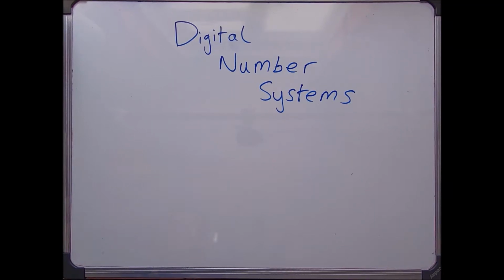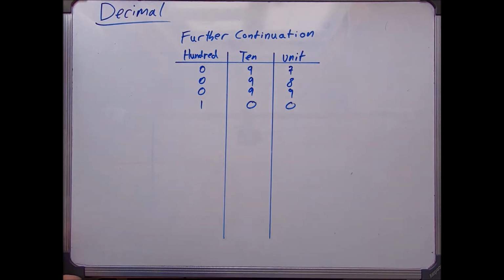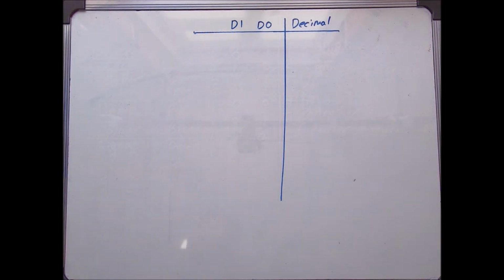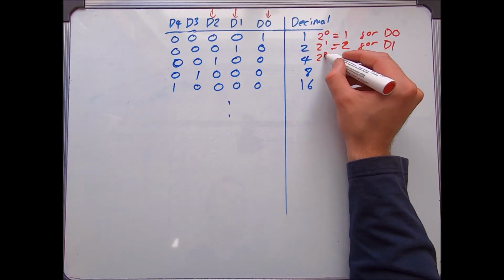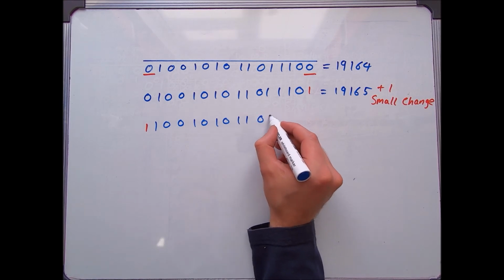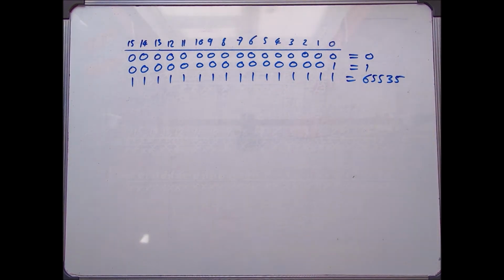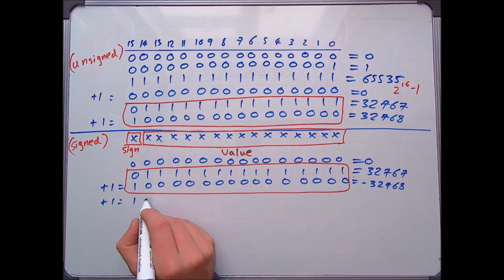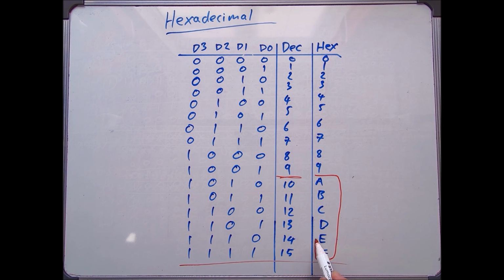Embedded Software (Part 1) - Digital Number Systems - Decimal, Hexadecimal and Binary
Embedded software programming for the STM32F4 Family Micro-controller part 1.
Covering basic number structures, layouts and representations including binary, decimal and hexadecimal.

Presented by Stuart MacVeigh - University of Plymouth - Senior Technician in Electrical and Electronic Engineering.

This tutorial is intended for quick revision and so only covers the basics.
If you would like more detailed tutorials please notify me in the comments.